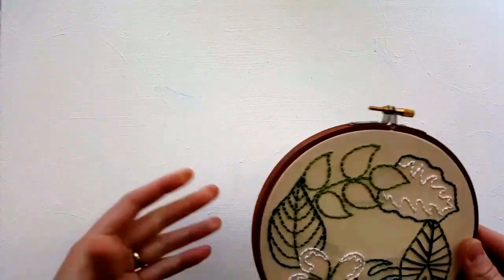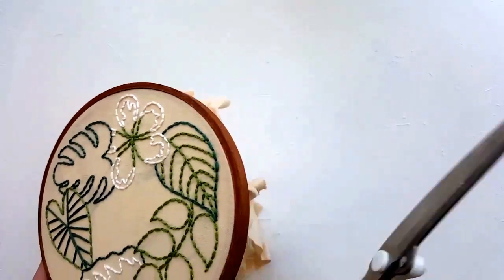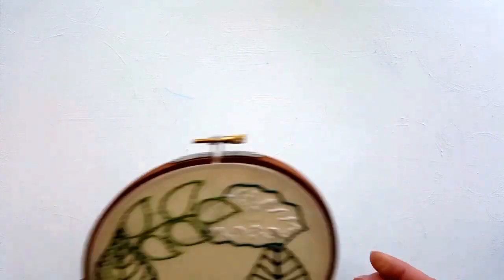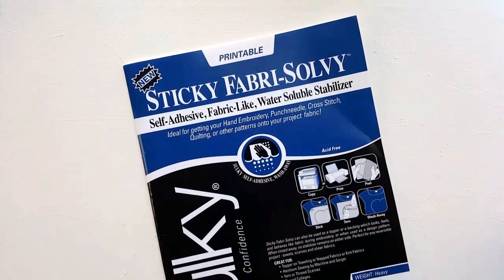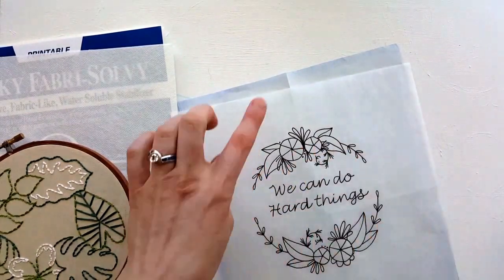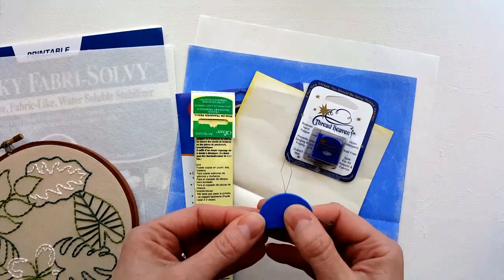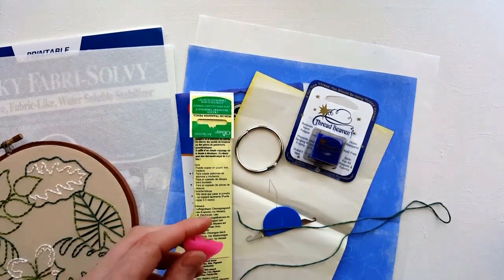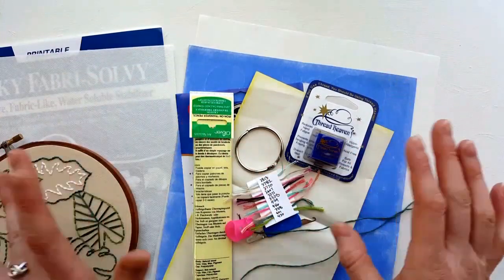"Nevertheless, She Persisted" Embroidery Tutorial (Part 3)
Here I show how to finish a hoop (although I forget to mention that some people use felt or cardstock to cover the backs of their hoops as other options, plus, hot glue guns work great for sticking your fabric to the wooden hoop) and I also do a little show and tell with some products I like to use.  I do mention a few other options for transferring your design onto the fabric.